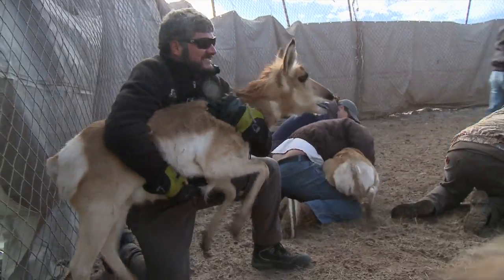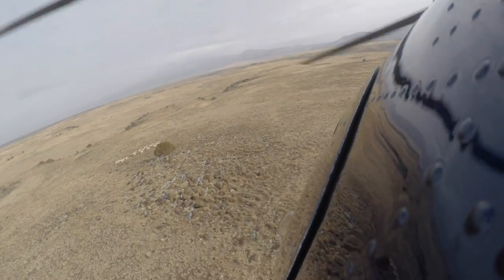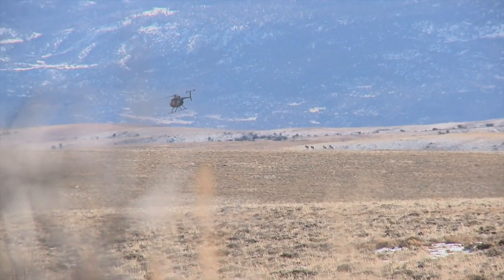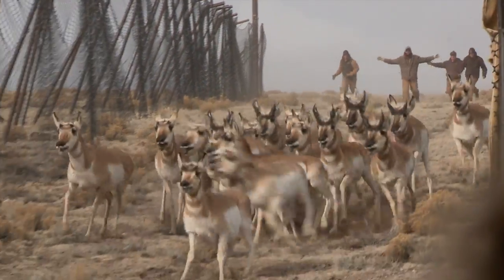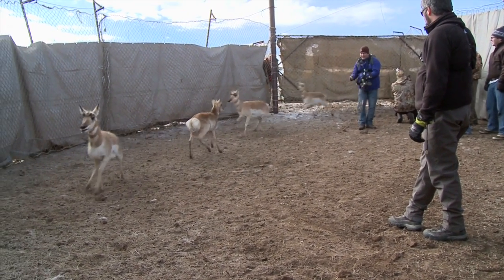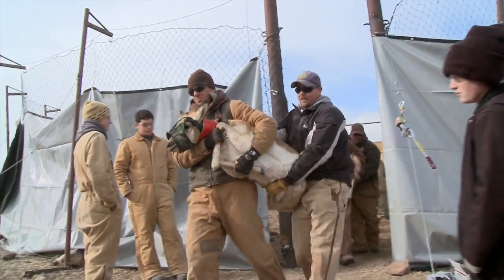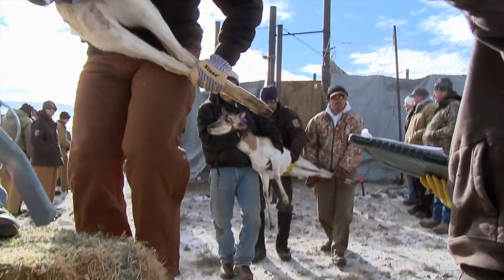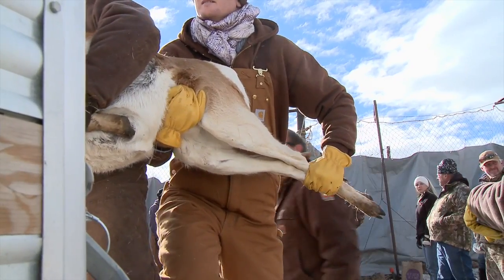The Prolific Pronghorn of Utah's Parker Mountain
The Utah Division of Wildlife Resources conducts a pronghorn capture on Parker Mountain in Wayne County. The population often goes over its management objective. Wildlife officials use transplants to reach the population goals and augment herds or create new herds in other Utah areas and other western states.